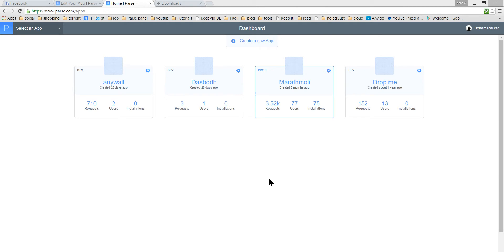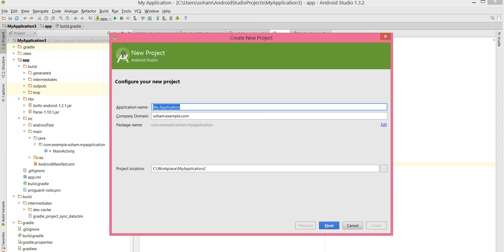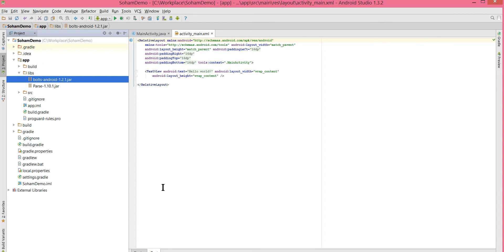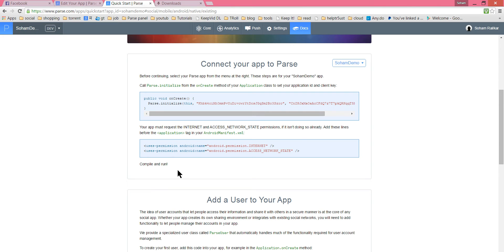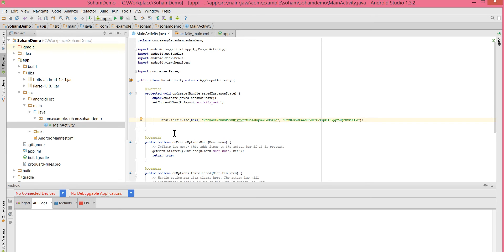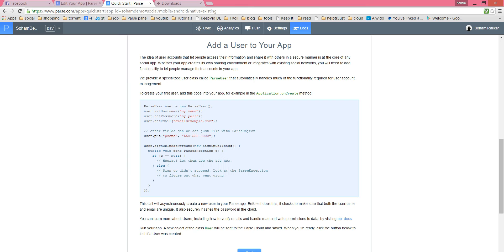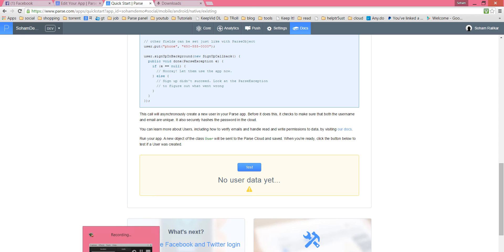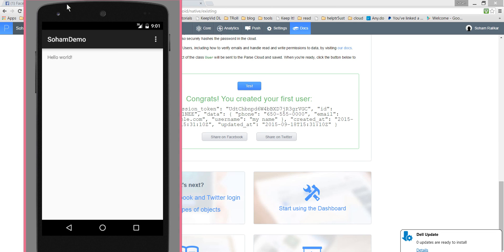Android with Parse.com 1- basic setup and Integration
In this tutorial we will see how to connect our android app with 1 of the powerful cloud backend service parse.com